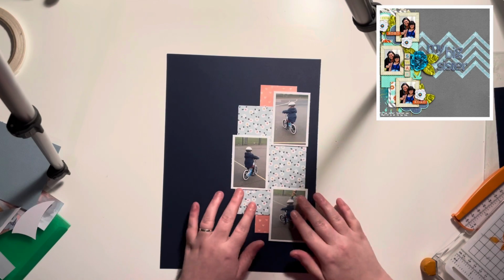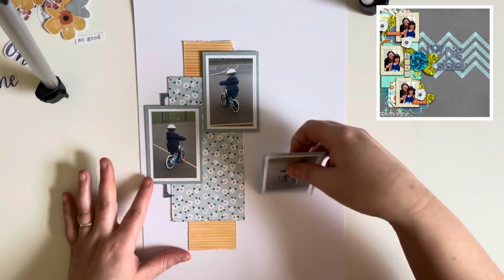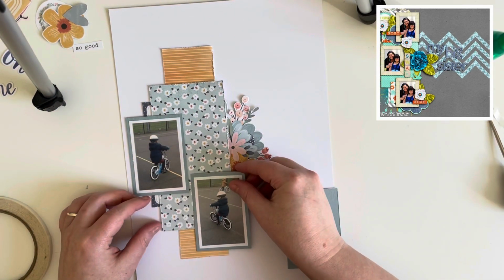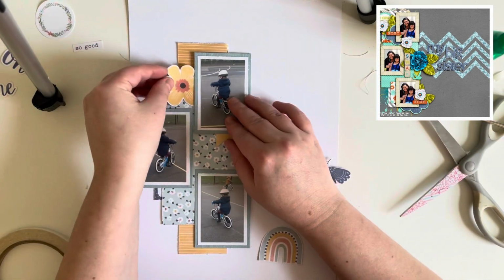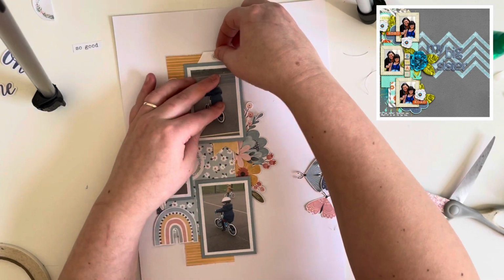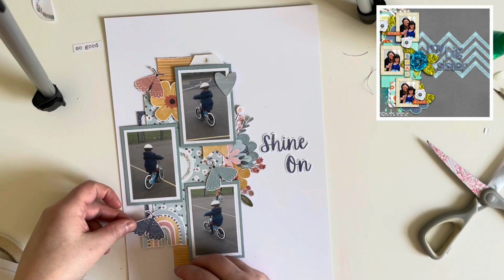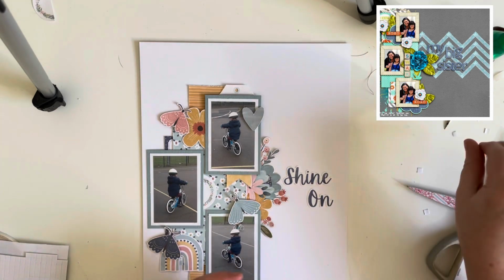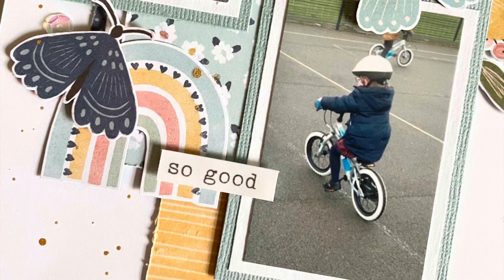Shine On | Scrap Squad | Scrapbooking Process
Hey Everyone,

Today I’m sharing a process video for Scrap Squad. I’m using Scraplift 17 as inspiration.